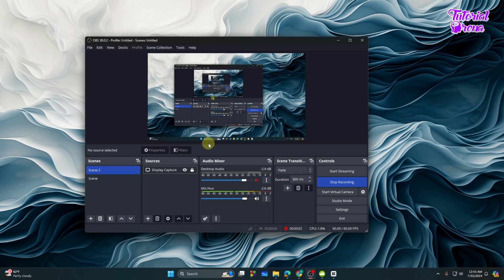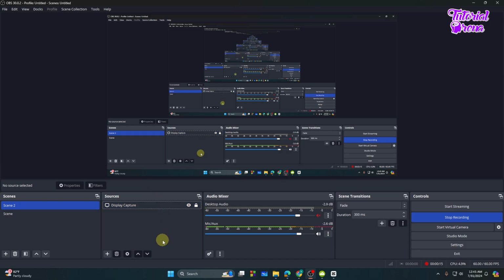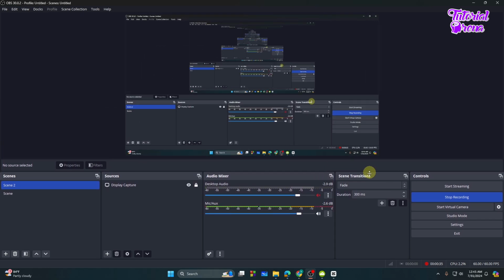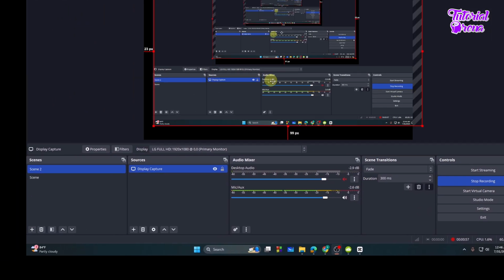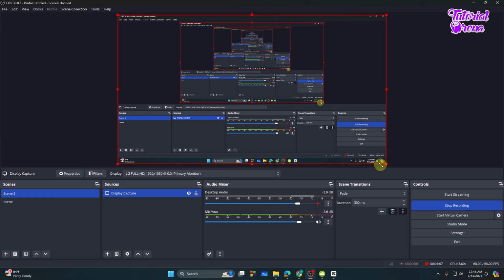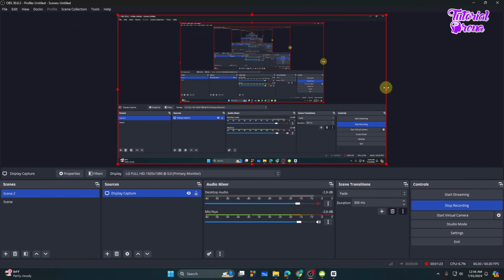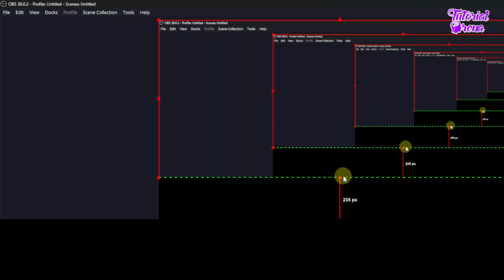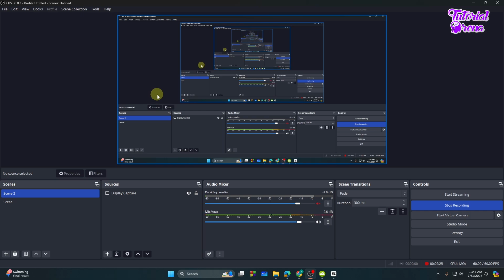How to Adjust Screen Size in OBS Studio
Hey Everyone, Welcome to Tutorial Arena! In this video, I'm going to Show you how to adjust screen size in obs studio.